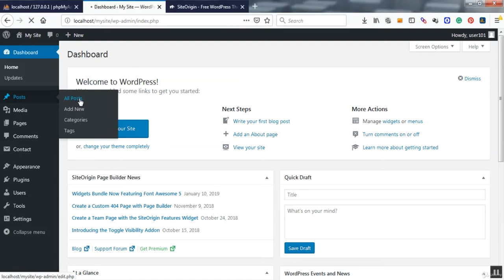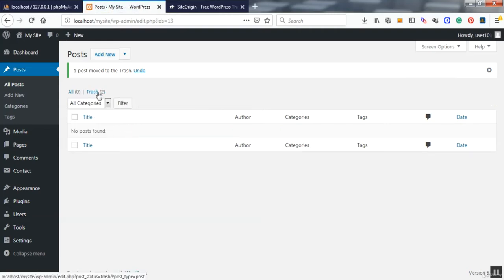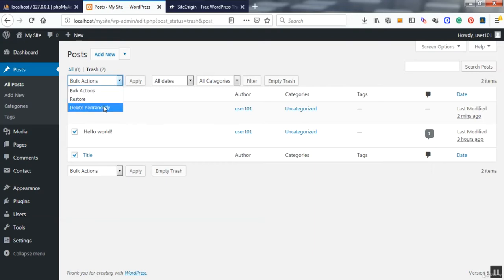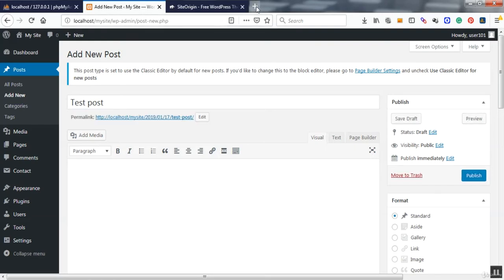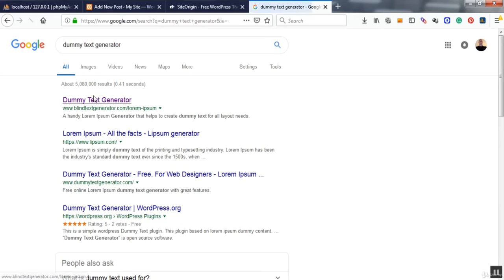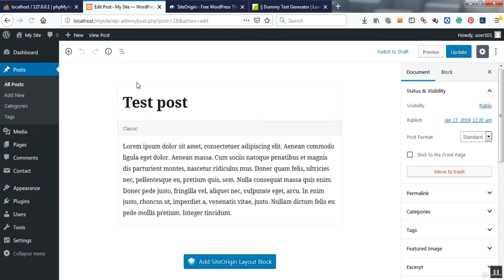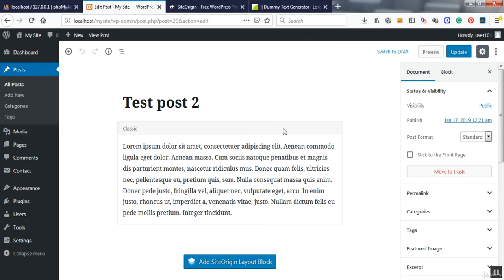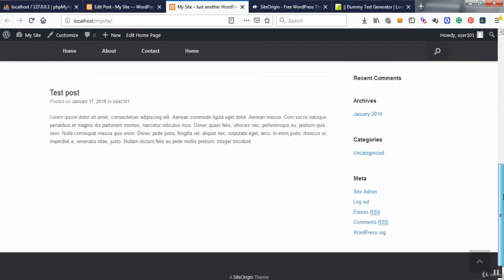How to create delete and restore posts in wordpress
Welcome back guys in this video I will be showing how to create delete and restore a post in wordpress. Just like when we trashed the pages we can restore and we can also delete permanently. Click on restore to restore your post back once more.
Now in other to create a new post simply click on Add New and you need to give your post a name I will call it First Post. scroll down and click on Publish.